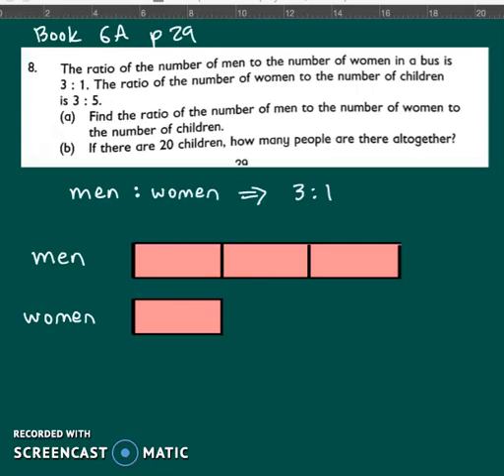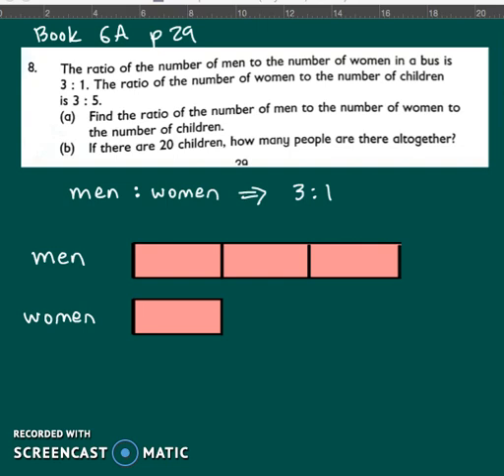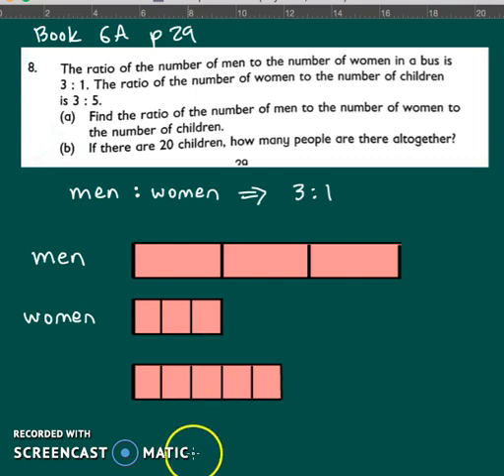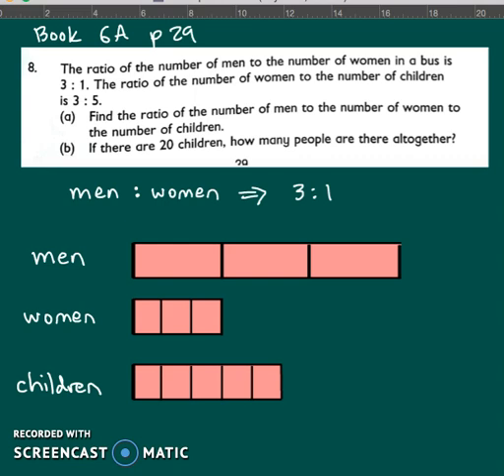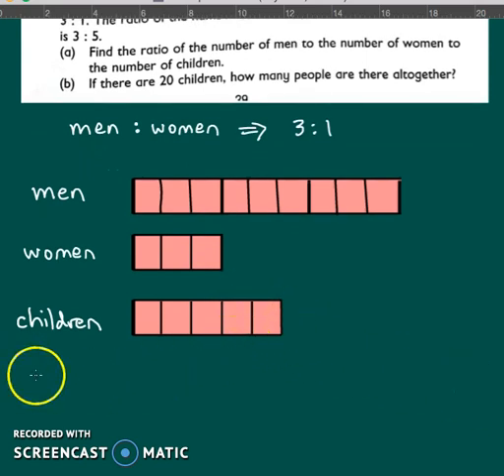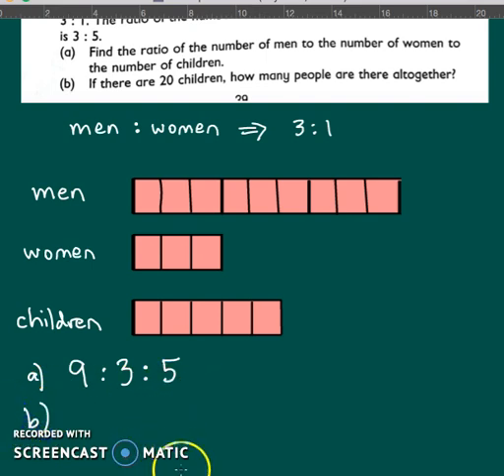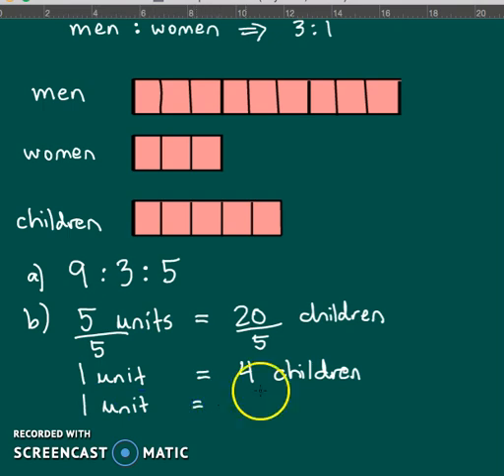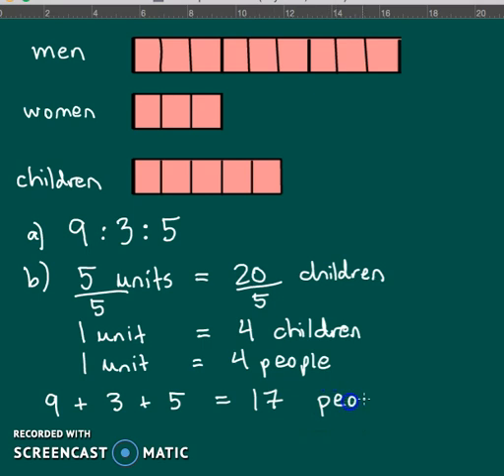Beta 5 p29q8